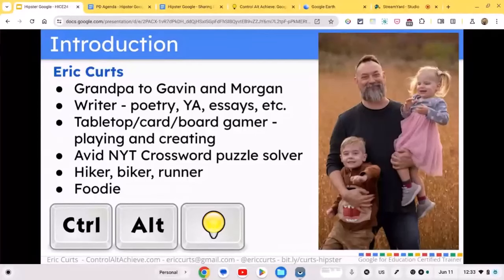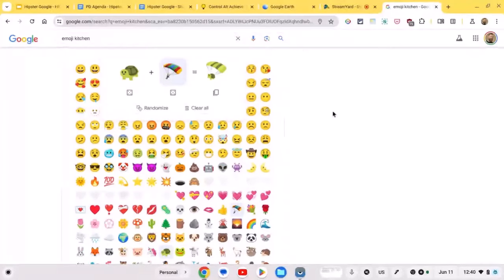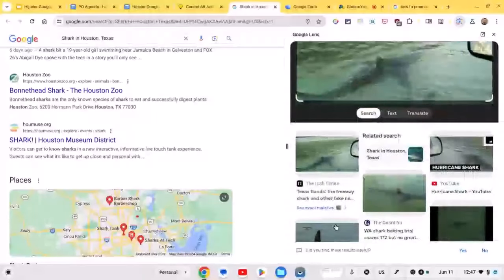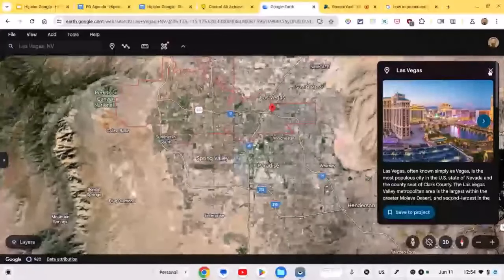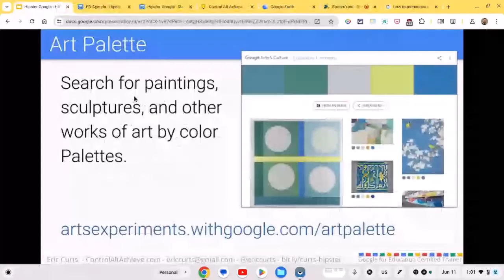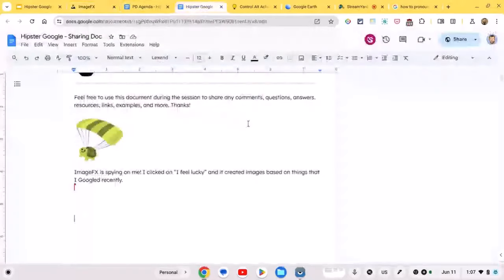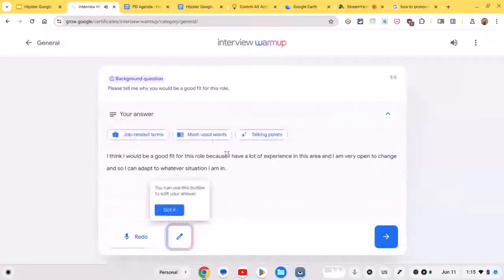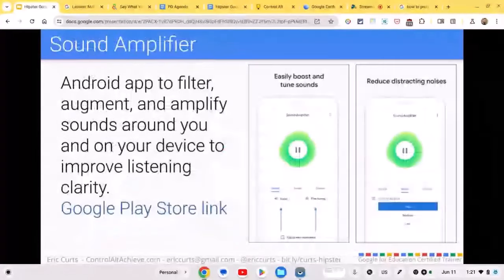Hipster Google - Tools You Probably Never Heard Of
This recorded training session is on the topic of lesser known Google tools and how they can be used in schools for teaching and learning. To categories of tools include:
🔎 Search Tools
🗺️ Map Tools
🎨 Creative Tools
🎵 Music Tools
💬 Communication Tools
🕹️ Games
💡 Miscellaneous Tools

👉 For more resources from this session see the resource document